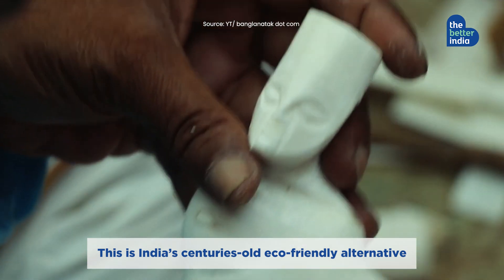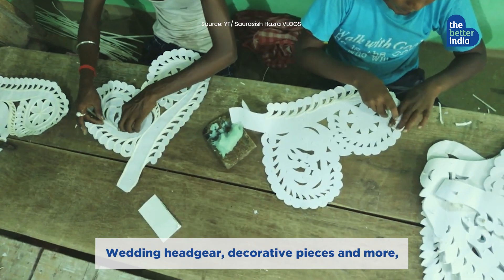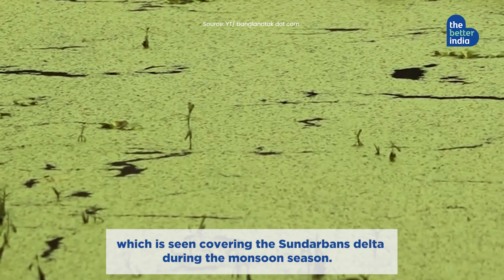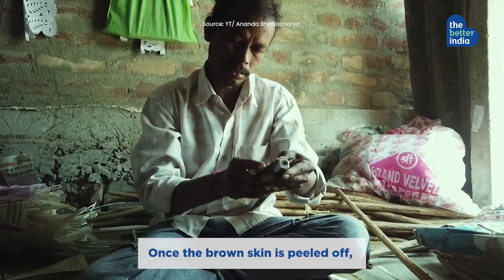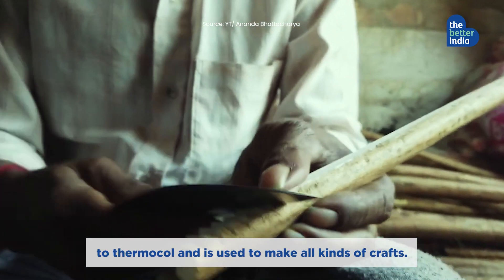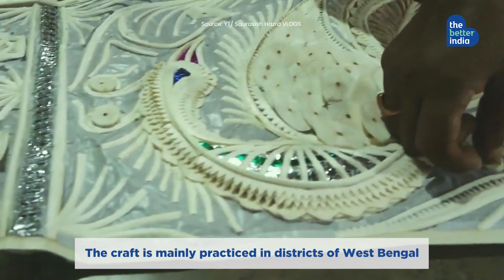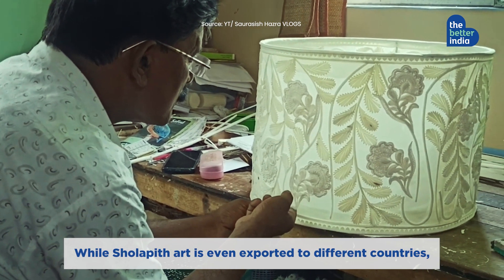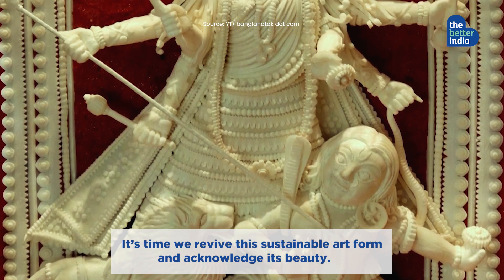India’s Centuries-Old Eco Friendly Alternative to Thermocol | The Better India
India’s centuries-old eco-friendly alternative to thermocol,
Indian cork or sholapith is used to make wedding headgear, decorative pieces and so many more items. Usually grown in Bengal, it comes from the
sholapith plant, which covers the Sundarban delta during the monsoon season. While Sholapith art is even exported to different countries,
a lot of workers are switching to better opportunities since
the profession doesn’t pay much.
It’s time we revive this sustainable art form
and acknowledge its beauty.